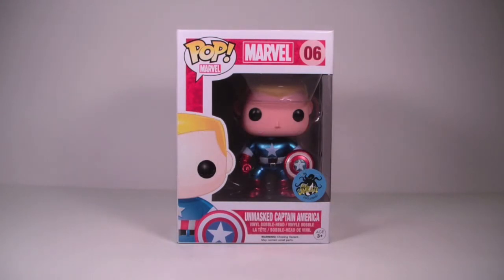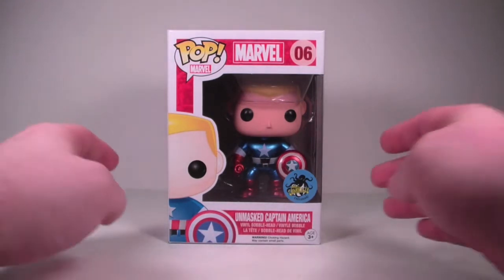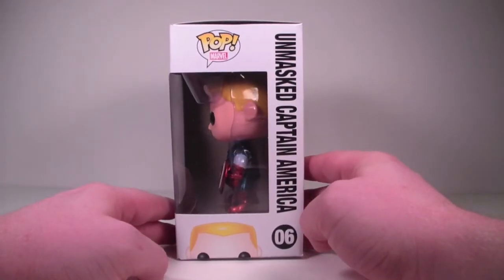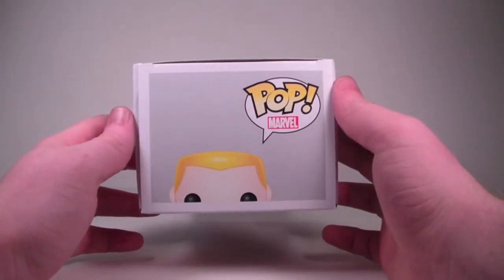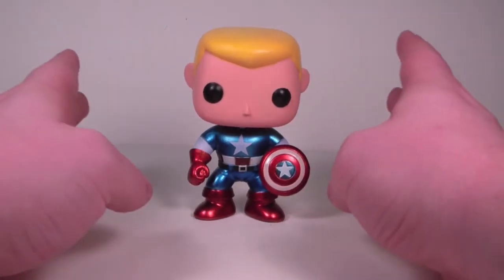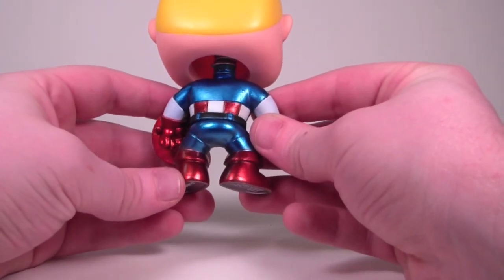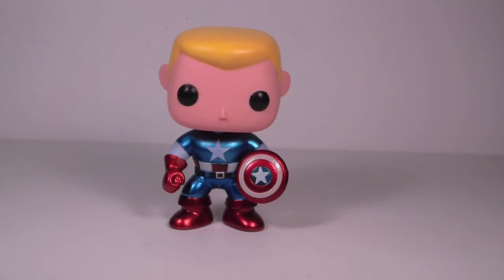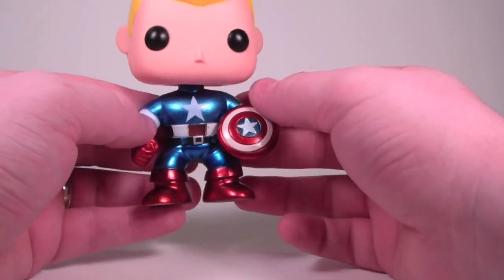Funko Pop! Comikaze Exclusive Unmasked Captain America Review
Here's a look at the Comikaze Exclusive Unmasked Captain America from Funko Pop.  This is a very good looking piece.  The metallic pain job looks amazing and really makes this pop stand out.  If you are a Captain America fan this piece should be in your collection.